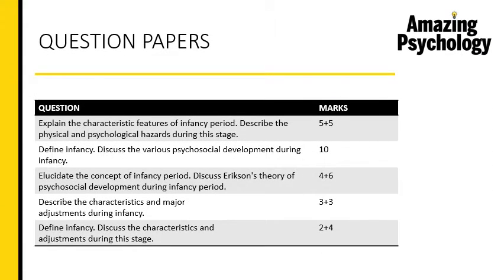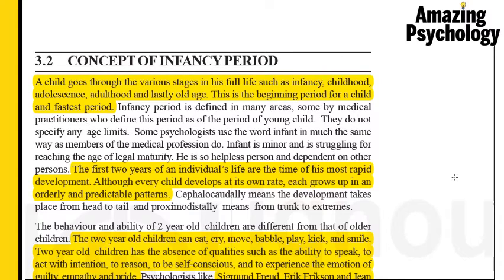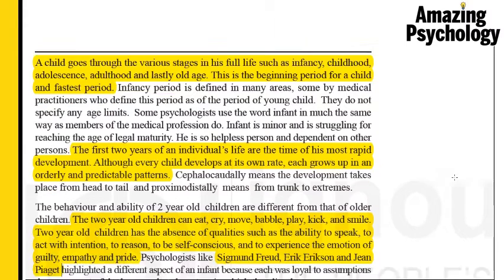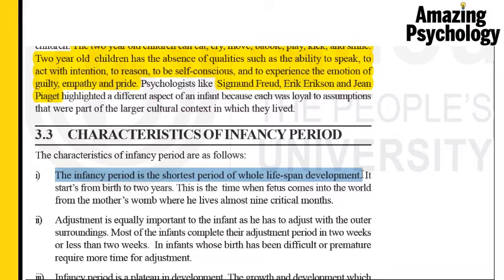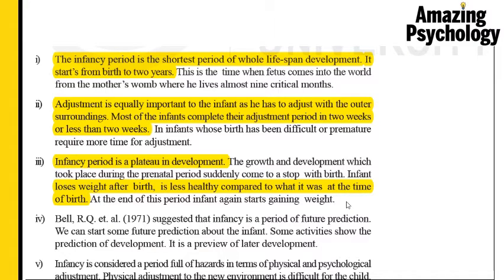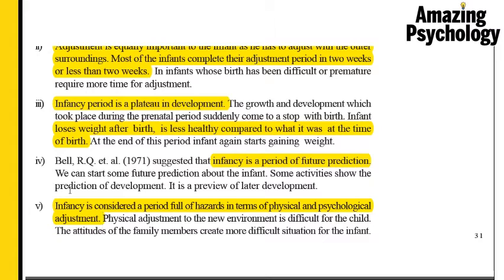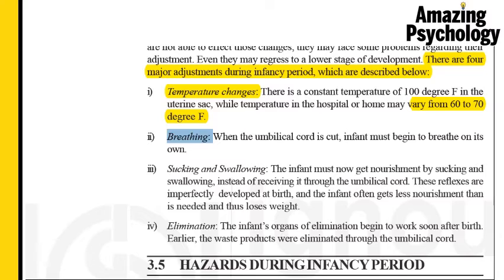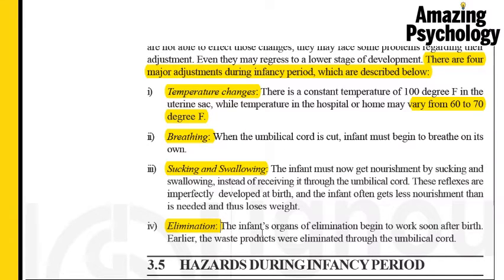IGNOU MA Psychology in English | MPC002 Lifespan | Concept, Characteristics, Adjustments in Infancy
Hi! Welcome to Amazing Psychology. I'm Priya Varghese. Our videos are produced with the intent of helping you to prepare well in advance for your exam and score well too. This video is from Book 1, Unit 3 of the IGNOU MA Psychology course MPC-002 Life Span Psychology. The topics covered are:

CONCEPT, CHARACTERISTICS, ADJUSTMENTS IN INFANCY